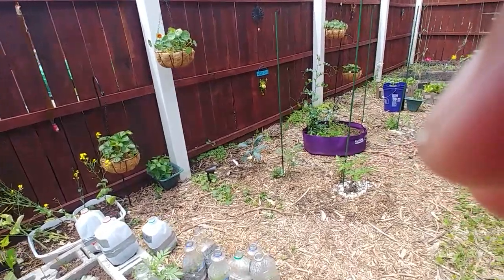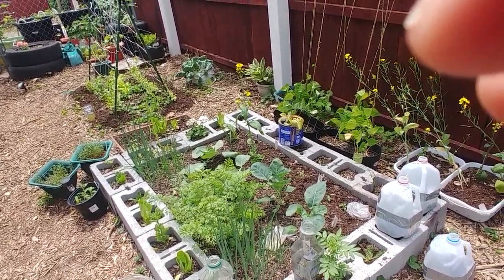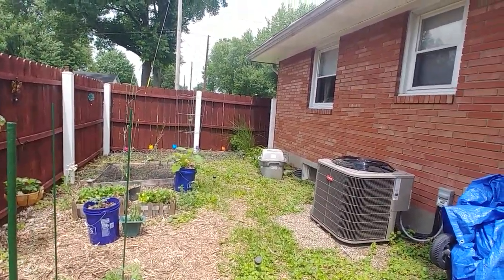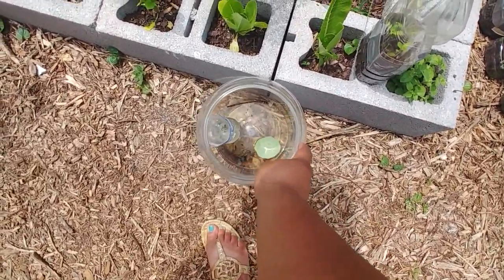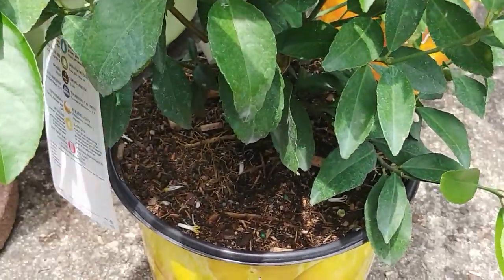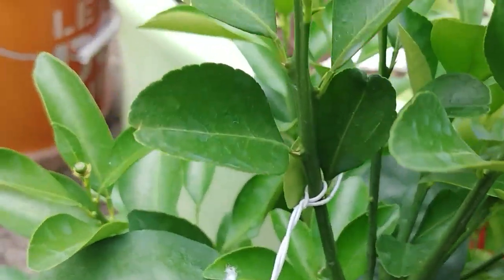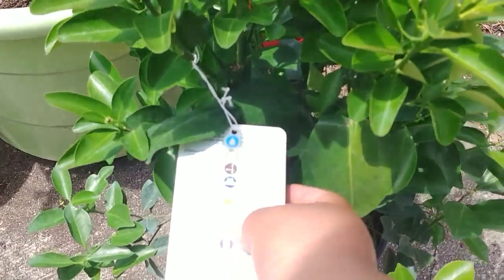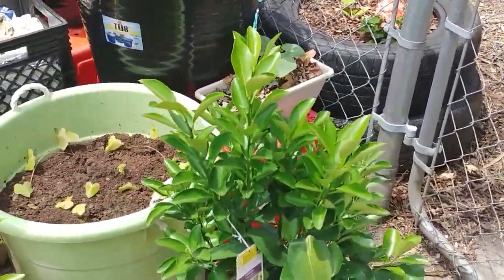I HAVE BEEN WAITING FOR SO LONG AND NOW IT'S HERE😭😁🌳🐝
I want to publicly thank my husband for supporting me and believing in me. Oh yes, and thank you for allowing me to just go for it! We have our first citrus trees!

Also you will see the White Cabbage Moth in the video. You call identify them by their white wings with a black dot on each and a yellow strip down the back. They lay eggs on your plants. The larvae look like light green worms and they eat your plants up. So watch for them. For the first time I'm going to use BT for caterpillars and worms by a company called Garden Safe to deal with these guys. You can also find the worms and pick them off. Look under the leaves and in the very center of your Brassica plants.